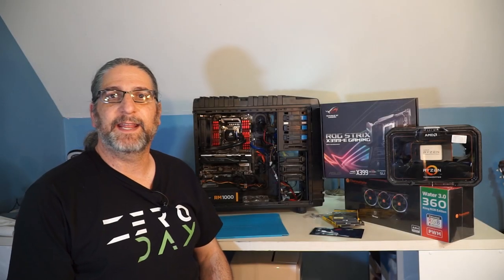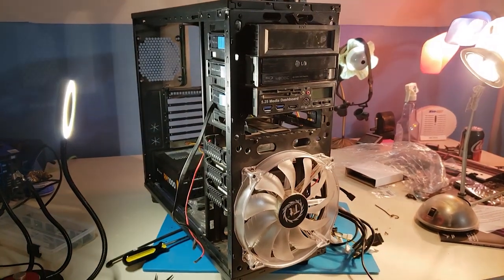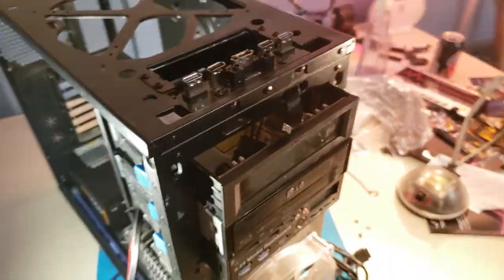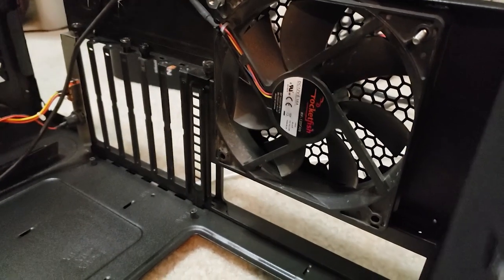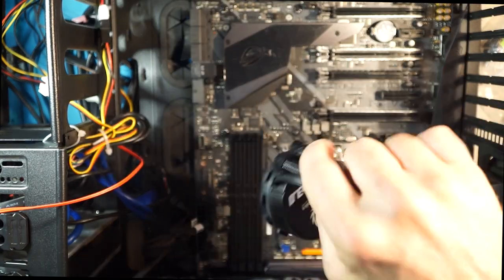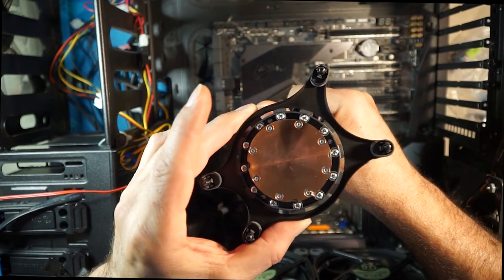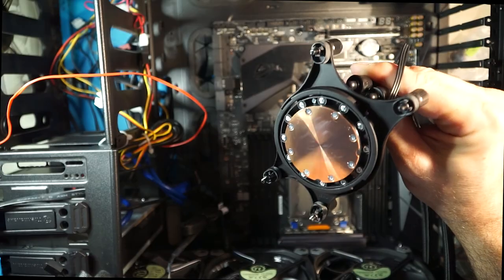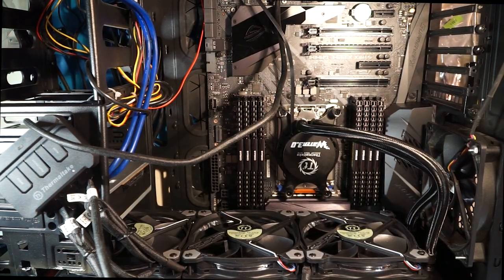Thermaltake Water 3.0 Riing 360 AIO Liquid Cooling CPU Cooler installation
AMD Ryzen Threadripper 2970WX 24 Core, 48 Thread Processor
ASUS ROG STRIX X399-E GAMING AMD Ryzen Threadripper TR4 DDR4 M.2 U.2 X399 Motherboard
Thermaltake Water 3.0 Triple Riing RGB 360 AIO Liquid Cooling CPU Cooler
Corsair LPX 32GB (2x16GB) 3200MHz C16 DDR4 DRAM Memory
ARCTIC MX-4 - Thermal Compound Paste